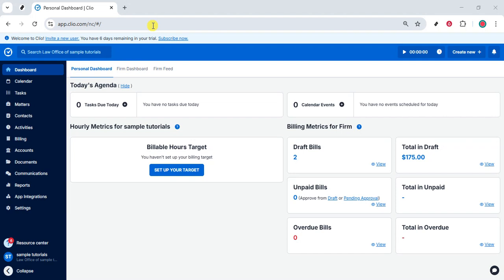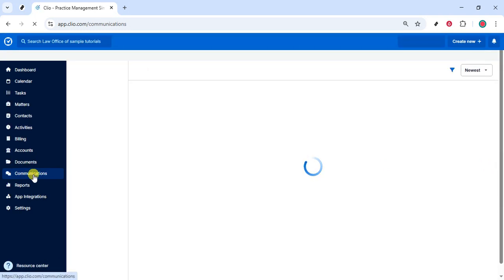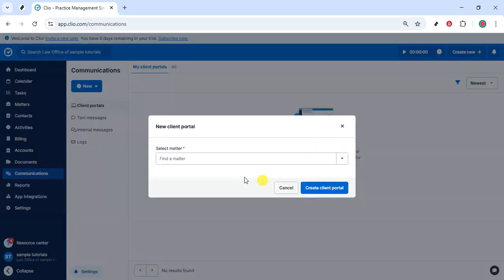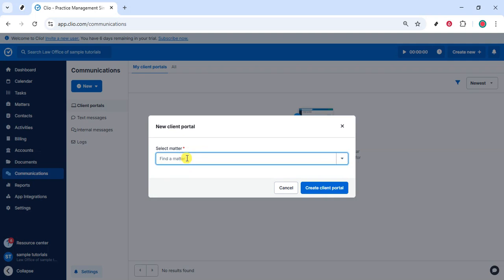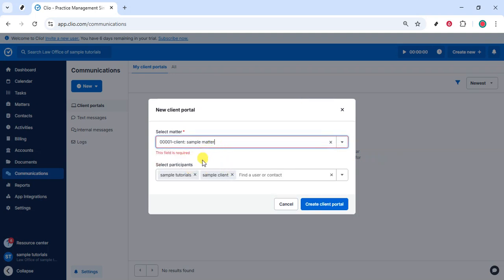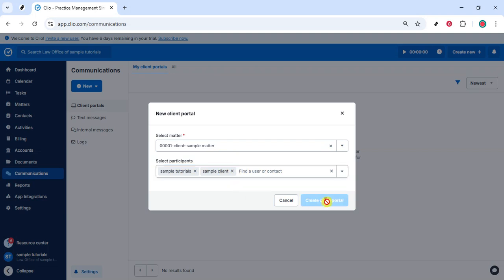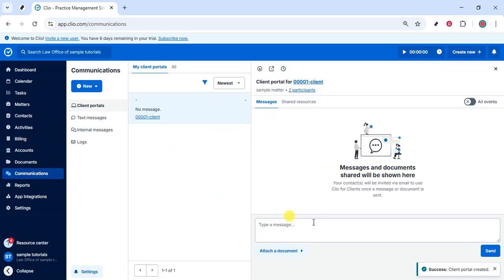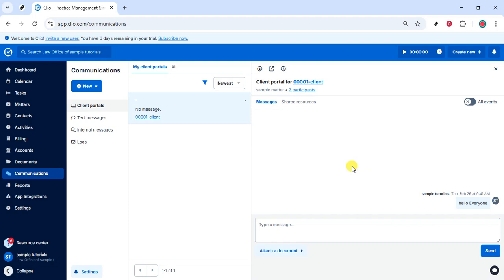How To Set Up The Client Portal In Clio (2026) (Best Method)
Learn how to set up the client portal in Clio easily with this step-by-step beginner-friendly tutorial. We’ll guide you through Clio’s interface so you can manage your client portal efficiently, improve communication with clients, and make the most of Clio legal software. This guide helps law firms get started quickly and manage client access securely and effectively.